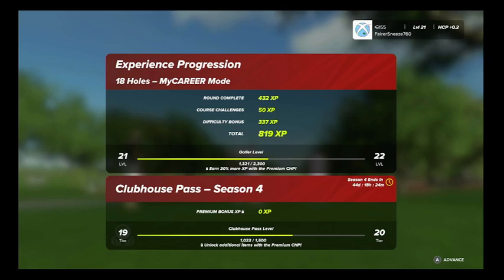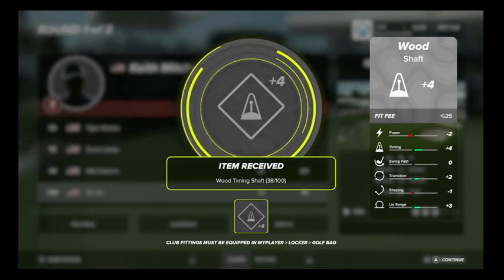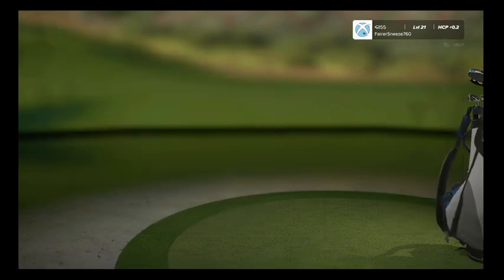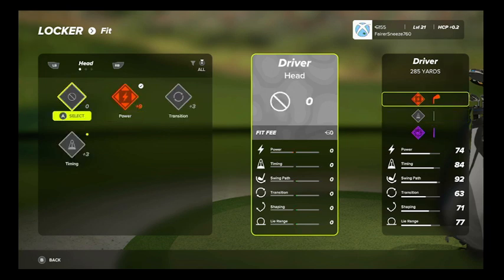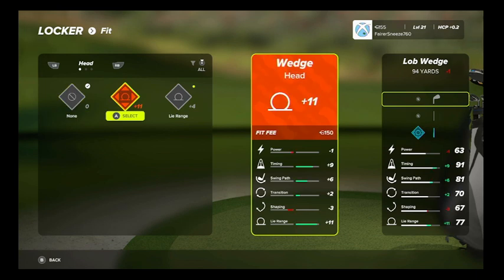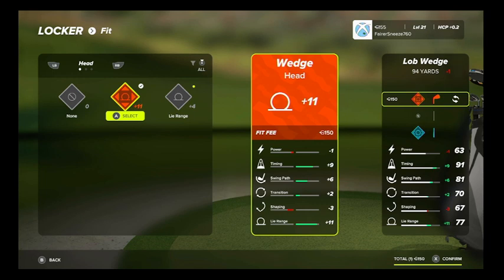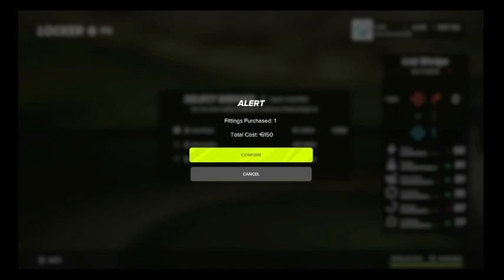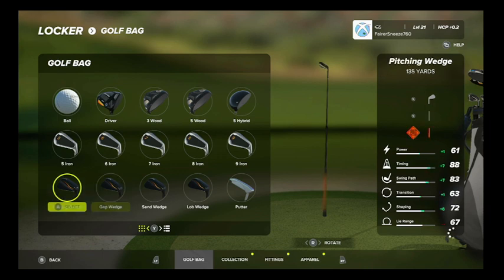PGA Tour 2K23 - Quick Tips On Club Fitting